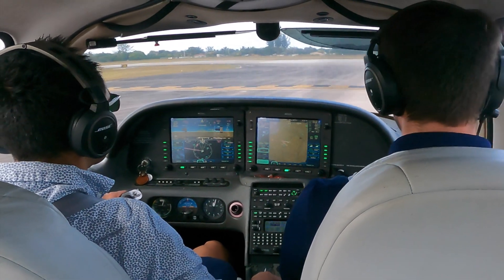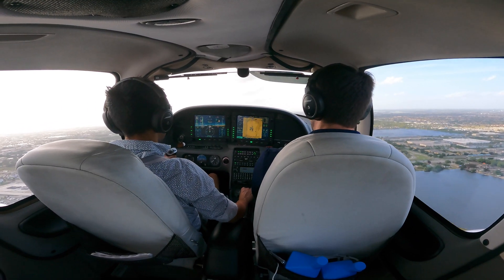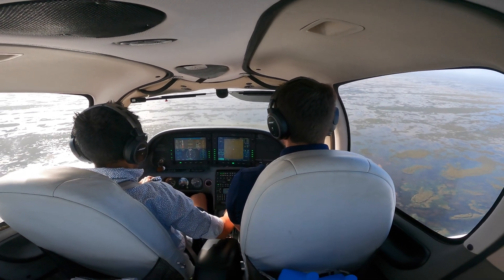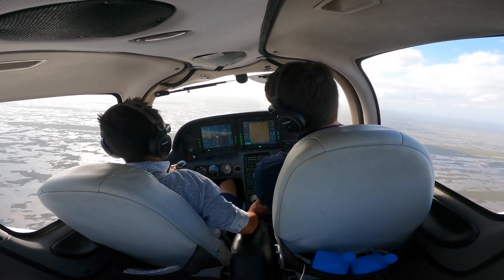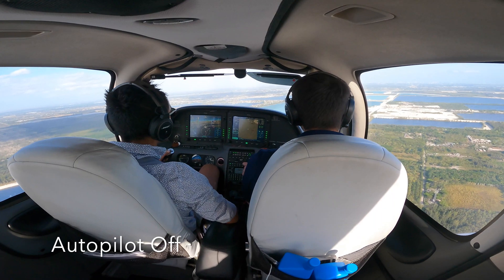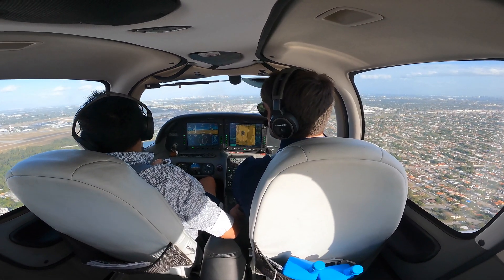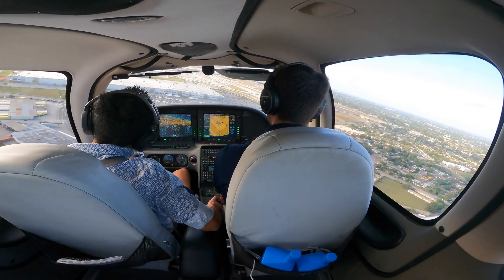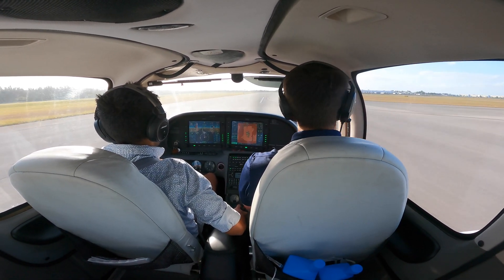Cirrus SR-22 Transition Training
I'll now be flying Cirrus SR-22s! This is a video of Day 2 of my transition training with Gold Standard Aviation at Miami Opa Locka.

For those not familiar, this is a 4 seater 211mph American beauty with 1,207mi range and a useful payload of ~1300lbs. The baggage compartment in the back can comfortably fit carry-ons for 4 people at 120lbs max. It has a ballistic airframe parachute (the whole plane does) in case things go south. A lot of people's lives have been saved due to the parachute.

01:10 Engine Start
01:30 Systems Test
02:06 Take Off
03:40 Headed to Dade Collier Training Airport
04:23 Power Off Stall Recovery Procedure
05:05 Steep Turns
06:30 Headed back to Miami Opa Locka Executive Airport
07:40 Landing Clearance
09:20 Final Approach
10:00 Touchdown (My smoothest yet in crosswinds!)
11:20 Power Off